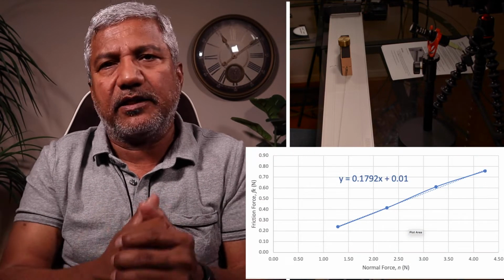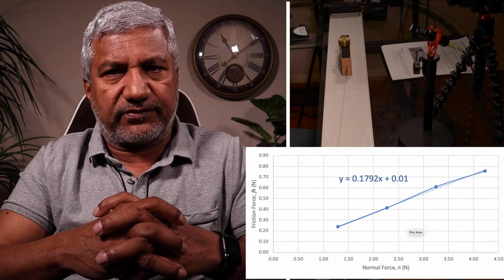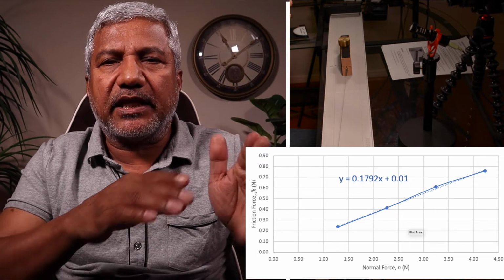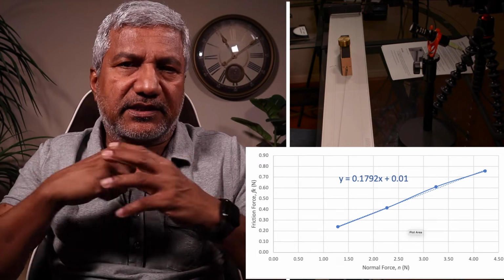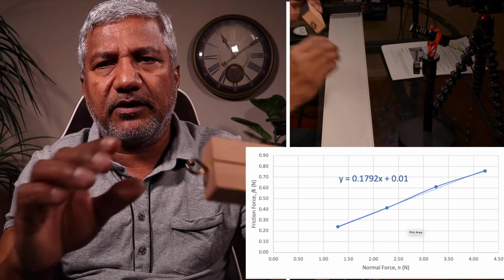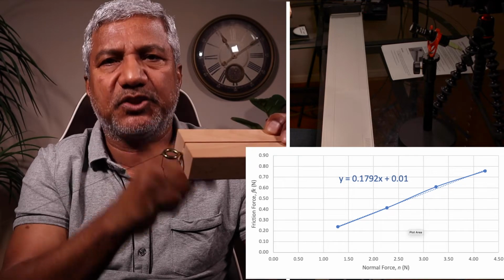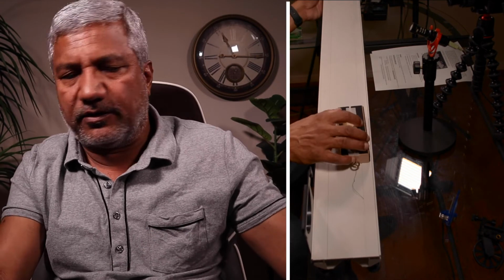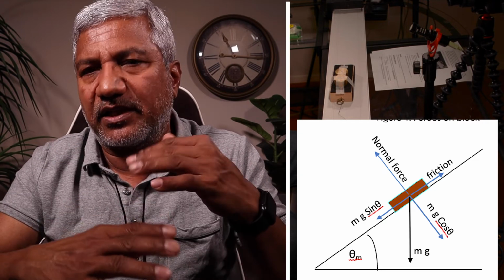Coefficient of friction ( Lab )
How to find the coefficient of friction in the lab.